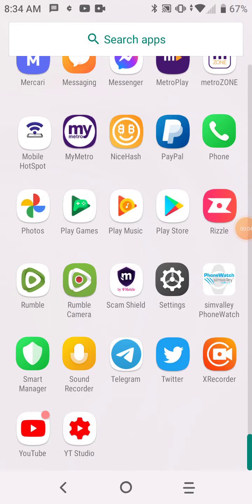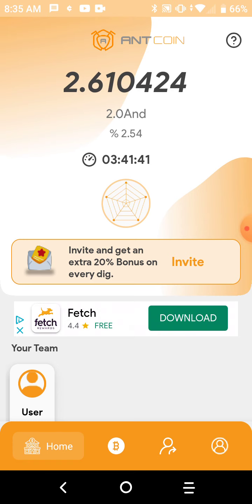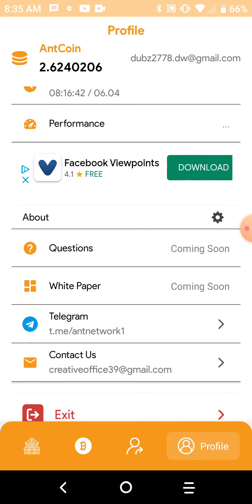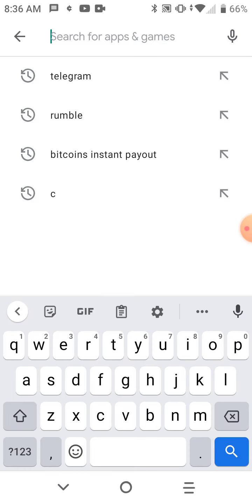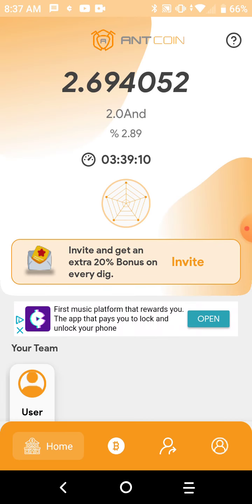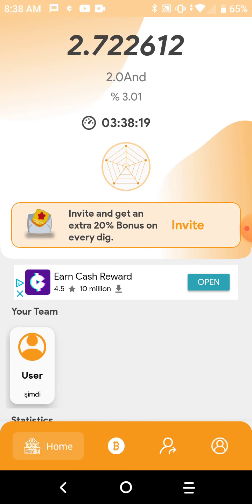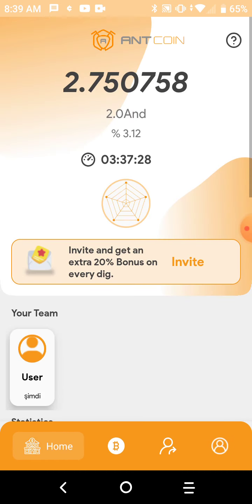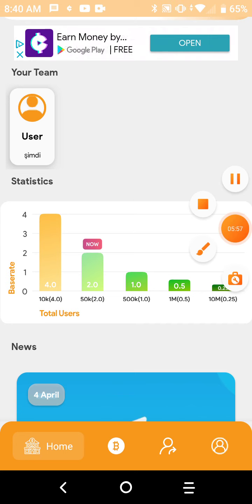David Wilbur Jr's Play House- New Antnetwork app for Android Devices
Hello everyone Welcome to David Wilbur Jrs Playhouse. In this video i will be talking about apps and browsers we use like Current Music App,Honeygain,coin-mining-farm.com,Cryptotab browser and more. I do updates on apps and how my experience with apps and different browsers.

MJmyx2PUMykRcWJSaV1HUFfsGNZpPruWJz

 My Reference Code:  "dubz2778.dw"

Current Cash Rewards app:
Hey, I just gifted you points on the Current Cash Rewards app. Click on my link and make up to $600 a year! 🤑💰